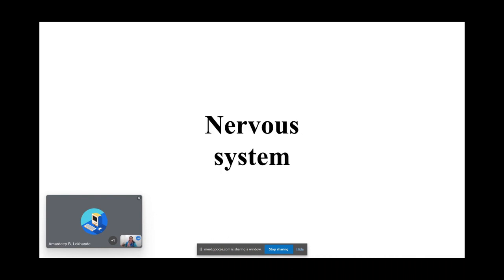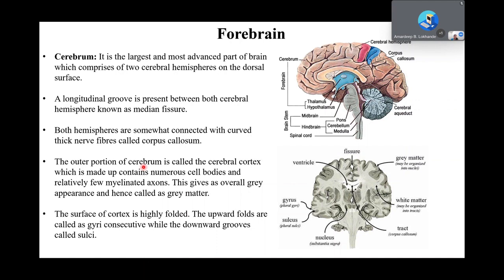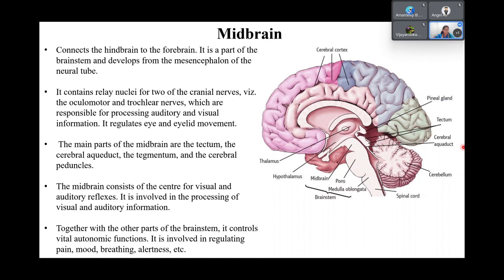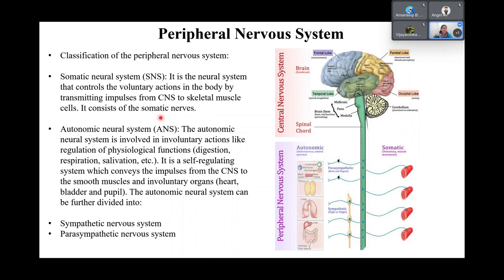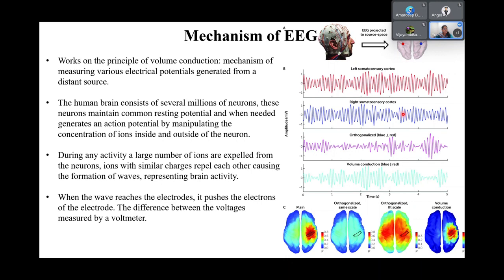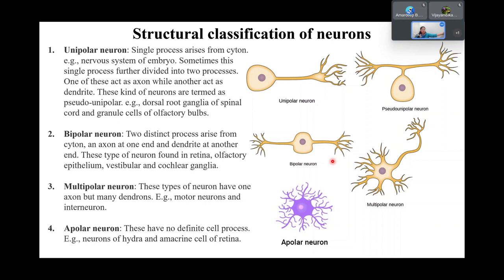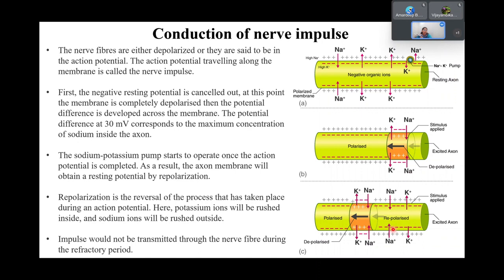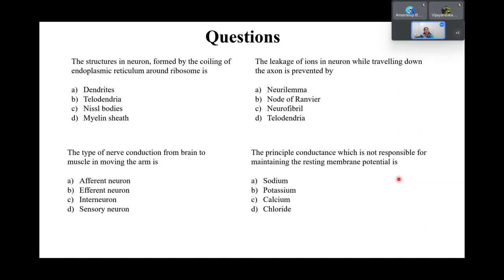NPTEL Basics of Biology BT25 Problem solving session 9